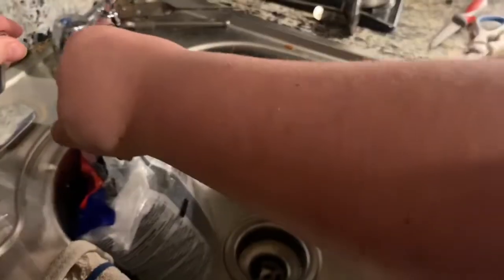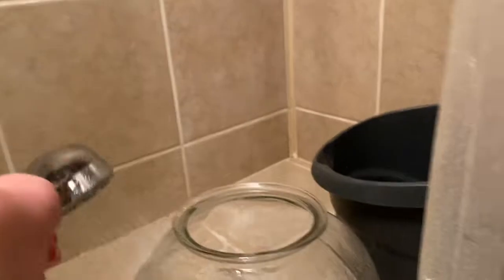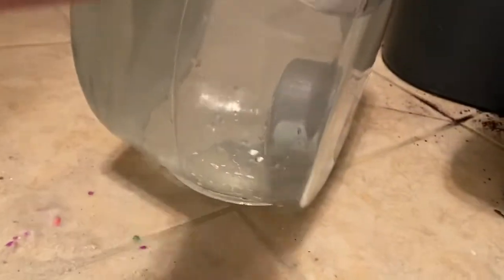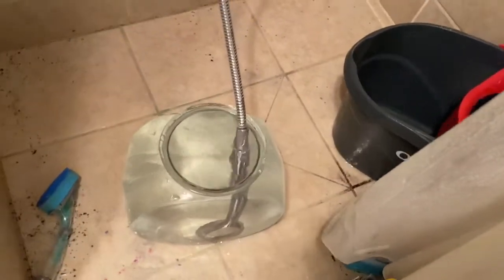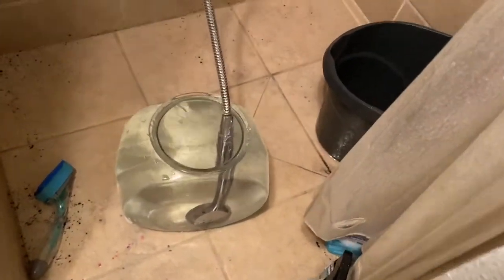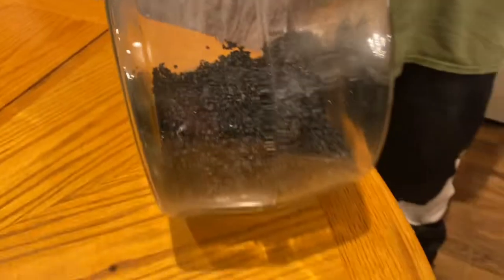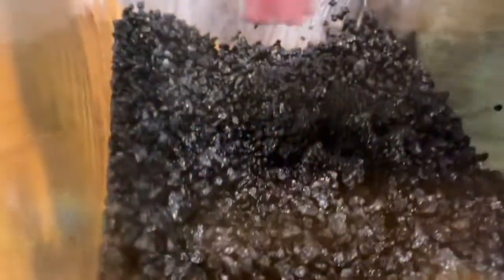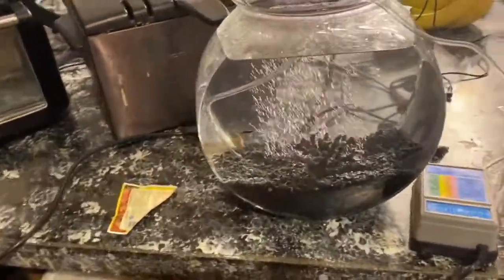Cleaning My Friends 2 Gallon Fish Tank